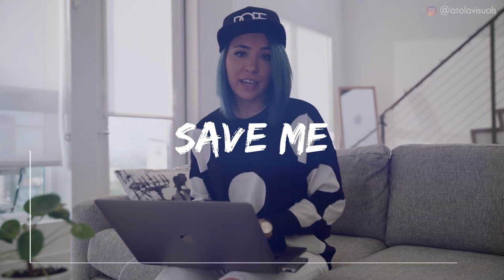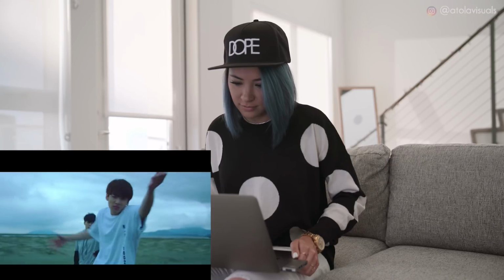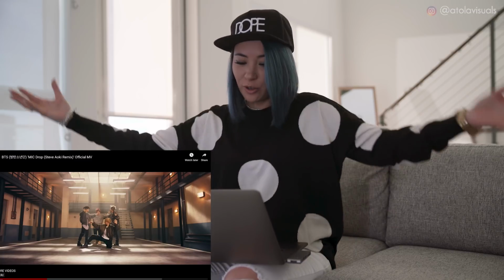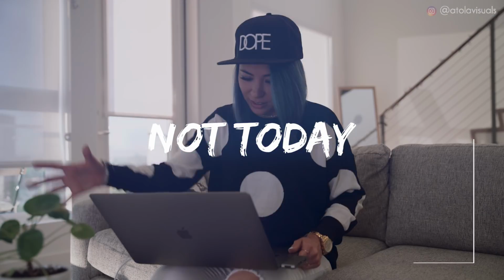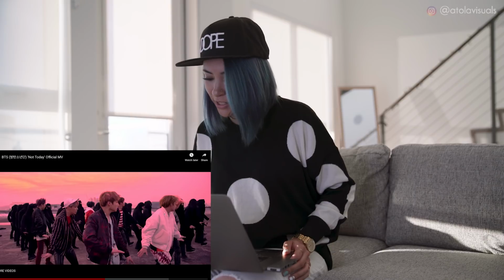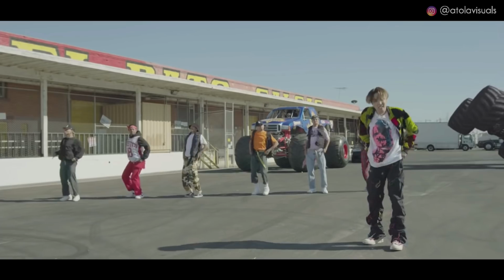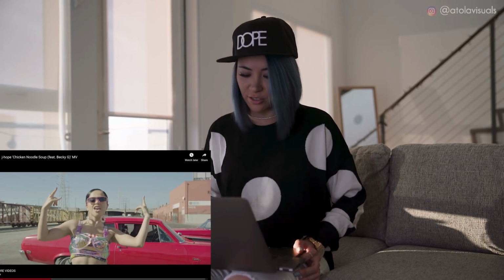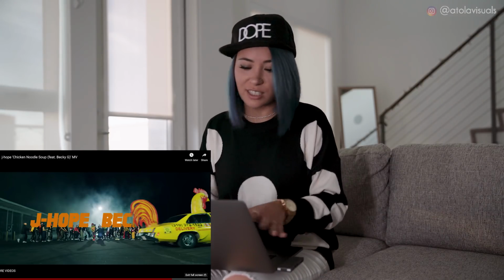Filmmaker Reacts to BTS (방탄소년단) Music Videos!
Film colors are one of the most important things to incorporate into video. It's what sets the mood, brings out the story, and defines the talent.

I'm giving a really close look at some of my favorite music videos while analyzing the choice of film colors used to bring the audience in. From a filmmaker's perspective, it's super important to notice how and why film colors are used so that you can level up your videos. BTS is one of the world's most popular bands right now and their music videos are the number 1 way they gain new fans, worldwide.  Much respect to their filmmaking team for their creativity, talent, and more specifically, their use of film colors!

*Thank you to our partners at MZed for sponsoring this episode. Don’t forget to check out their site to learn more about Film Colors!

BTS Videos!

—PRODUCTION GEAR—
Nikon Z6
Nikon Nikkor Z 24-70mm f/4 lens